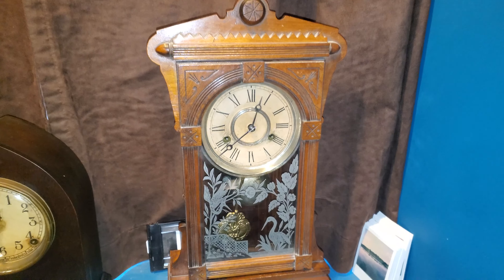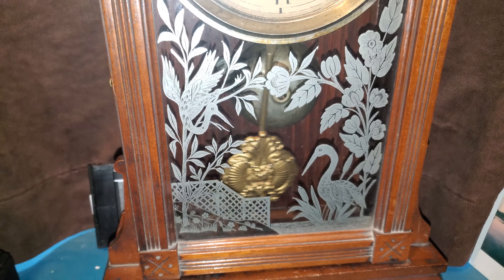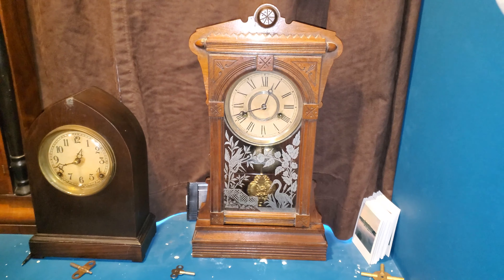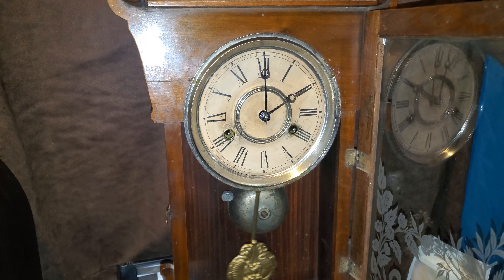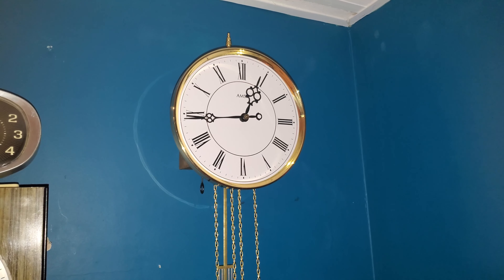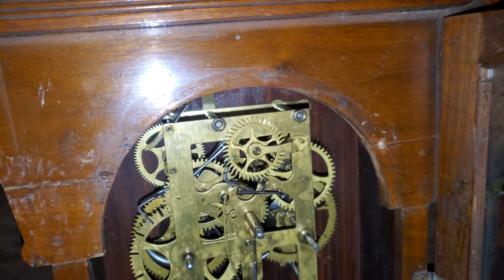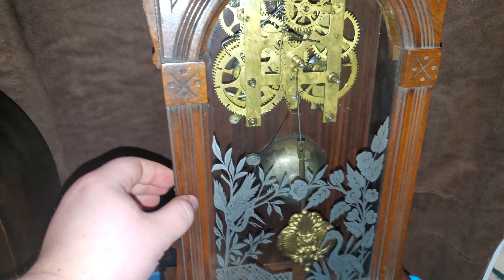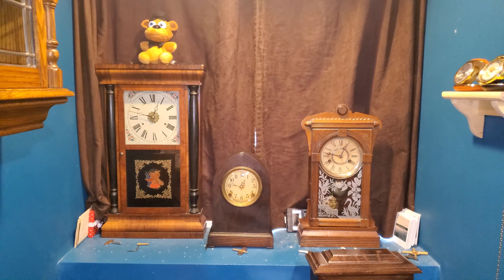30-Hour Wm. L. Gilbert Kitchen Clock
Today I have a 30-hour kitchen clock, also called a "gingerbread clock" here in the United States. This clock was manufactured by Wm. L. Gilbert Clock Co., Winsted, Connecticut. A lot of American clock manufacturers chose the state of Connecticut to manufacture their clocks in. Seth Thomas chose Plymouth (now called Thomaston), Connecticut, and Sessions chose Forestville, Connecticut. Various other American clock companies were named after the cities they were located in, such as New Haven and Waterbury. Though New Haven had a few names before the manufacturer became New Haven, I'm not an expert on that, so I won't get into it.

This clock was probably made anywhere from circa 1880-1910. It's hard for me to say because I'm not good at dating American clocks. However, I believe upon researching that this is a fairly solid guess. Let me know if you have other thoughts!

Timestamps:
0:00 Inspecting the clock
1:36 How it sounds
2:46 The back of the clock
3:05 The inside of the clock
4:04 Outro